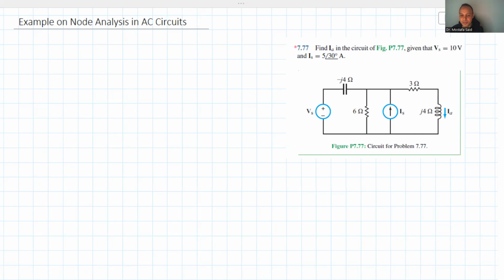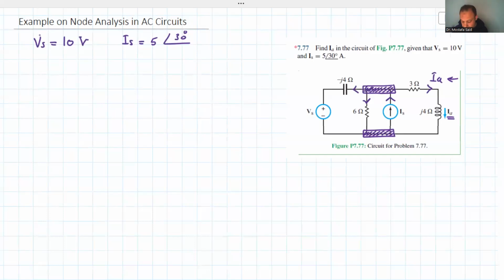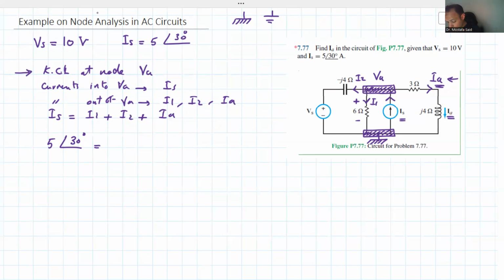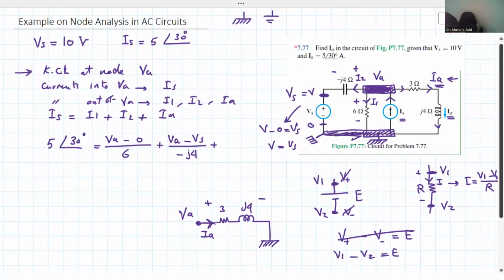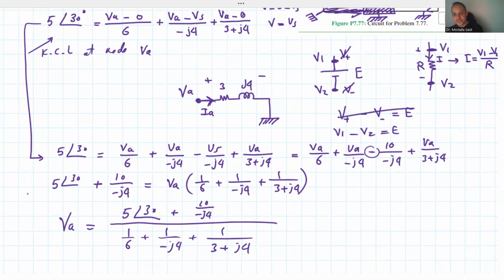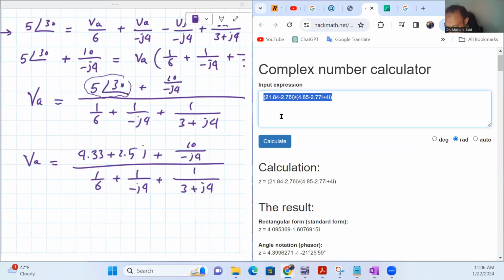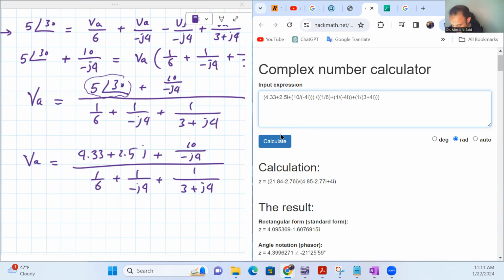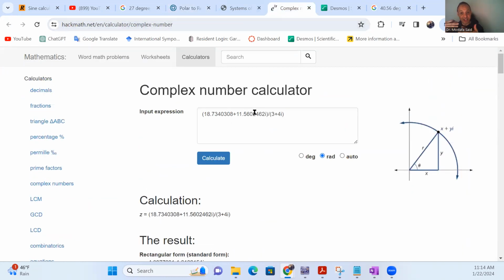Very Easy Way to Solve any AC Circuits using Node Analysis